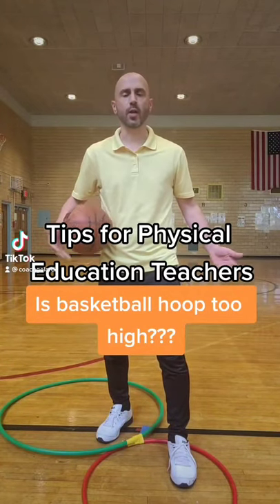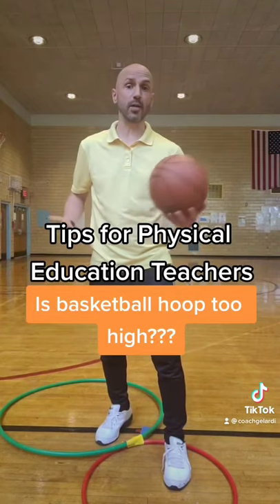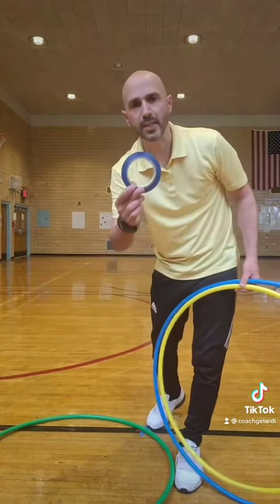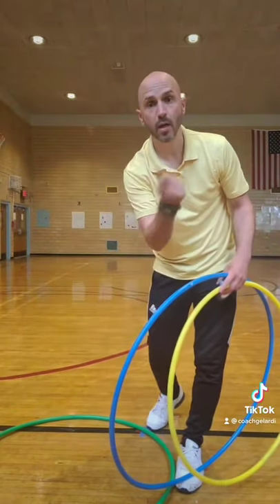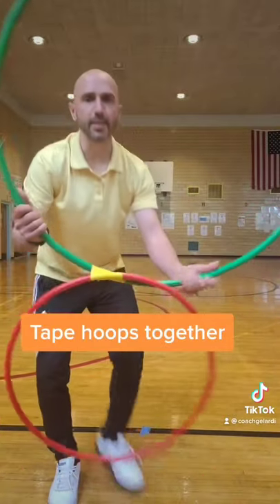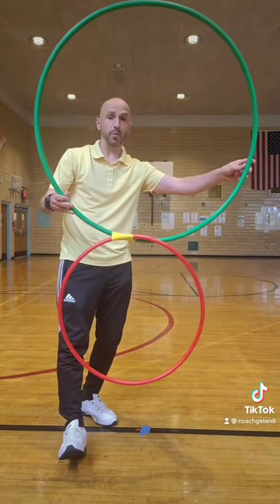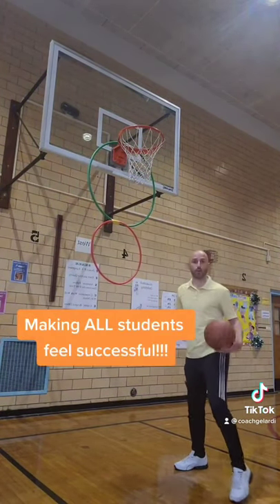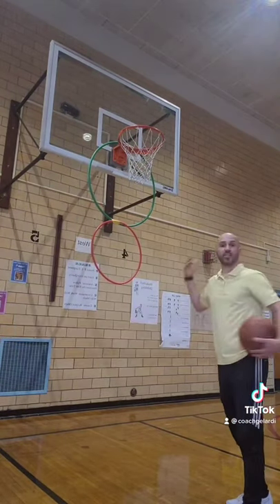PhysEdZone Tip: “Basketball hoop too high?”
Are your basketball hoops too high for your young students?  NO PROBLEM

You just need 2 hula hoops and tape!

Check out this helpful PE hack.